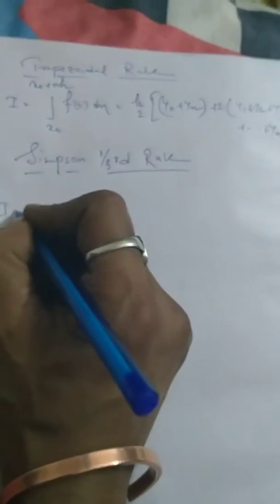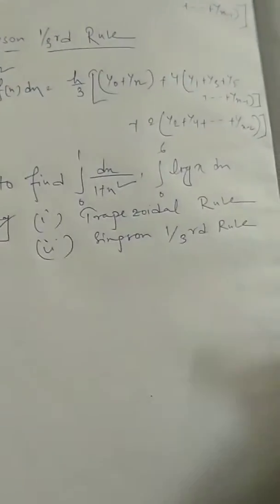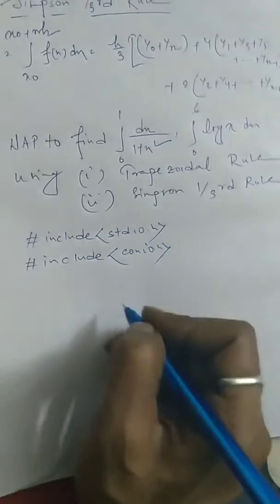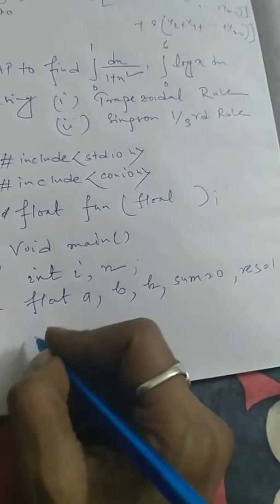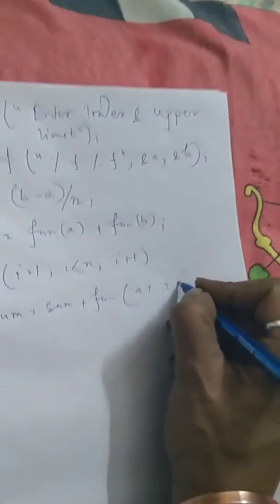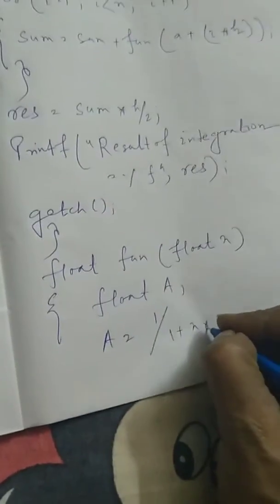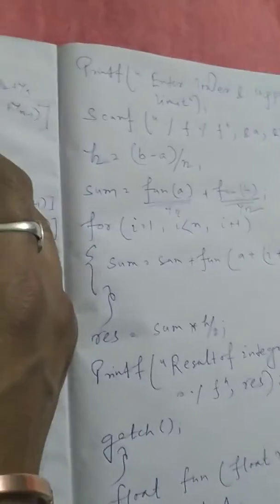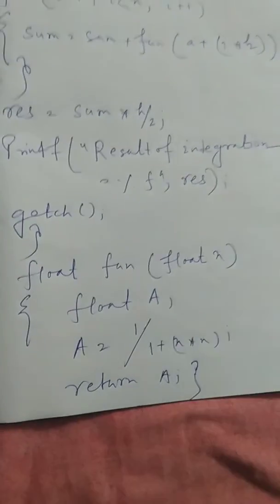Programming to find integration using Trapezoidal Rule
NMP